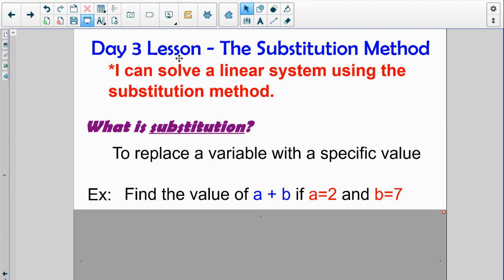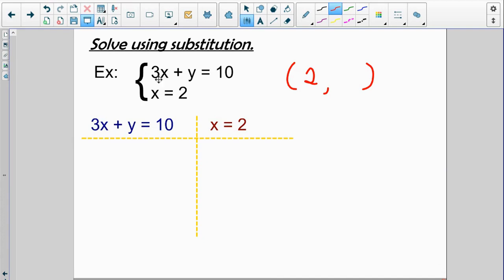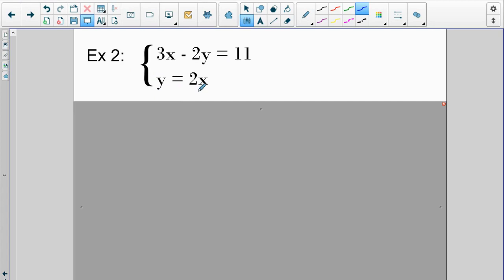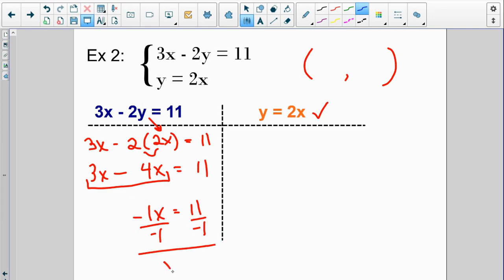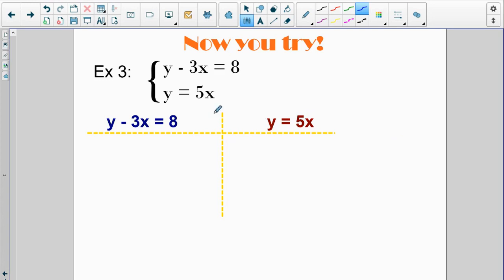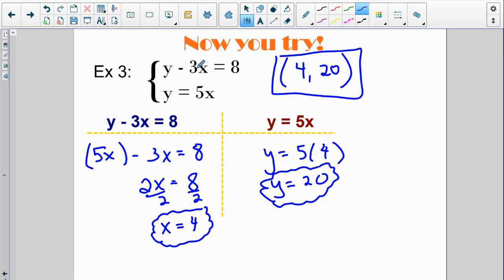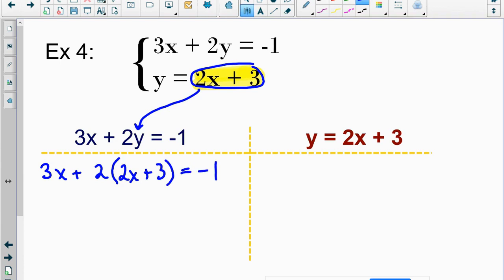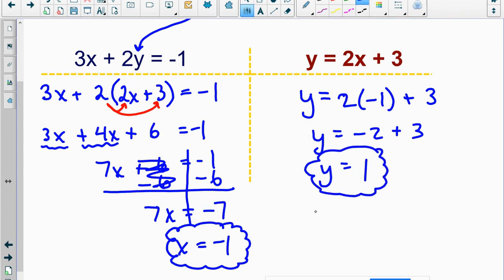U3.D2 Solve Using Substitution